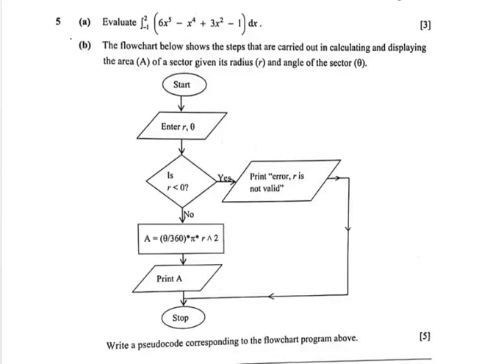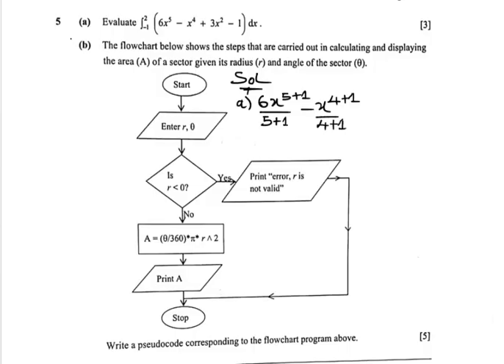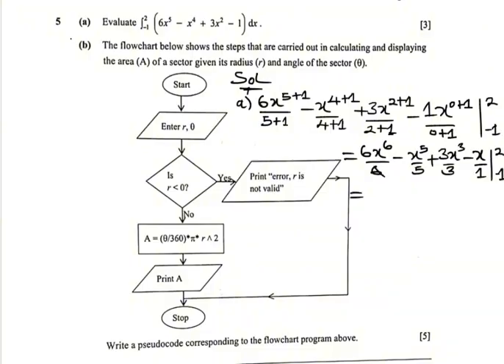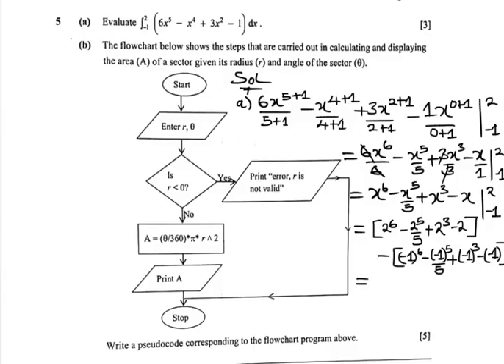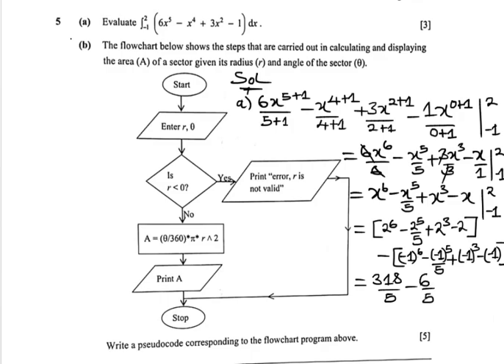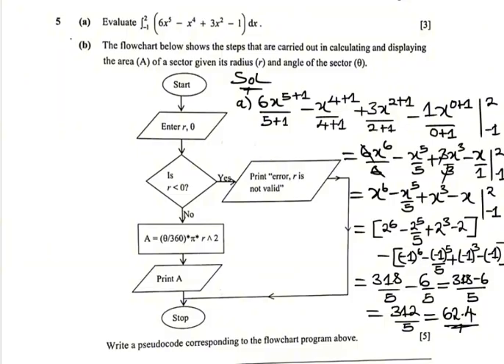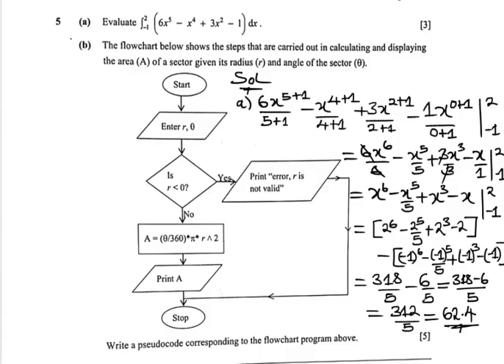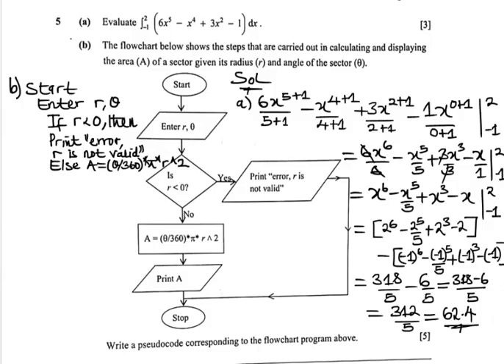Integration & Pseudo Code | 2024 GCE Math P2 Q5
Calculus | Computers